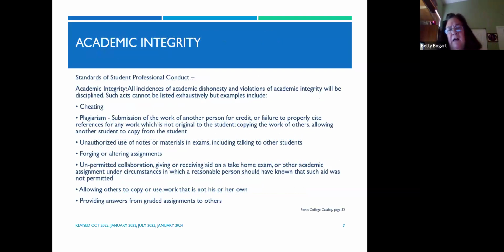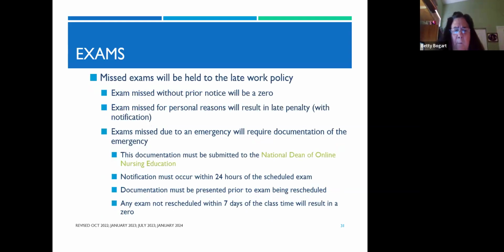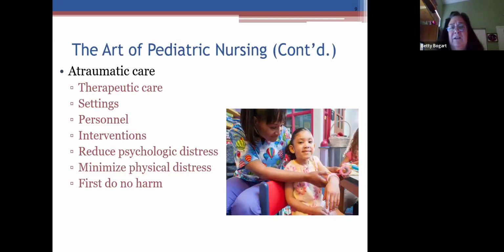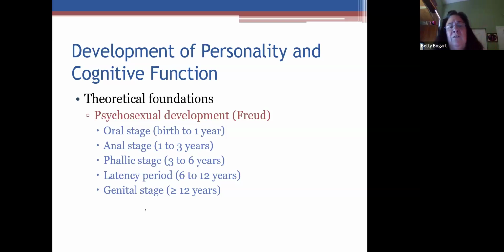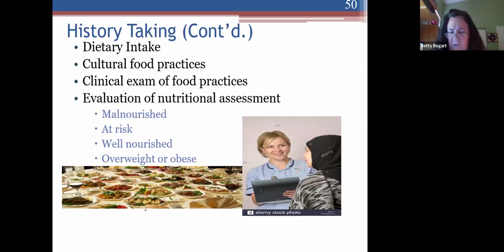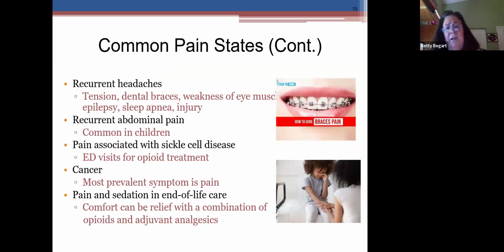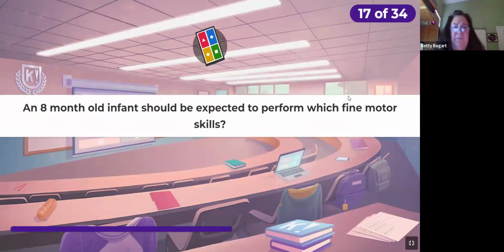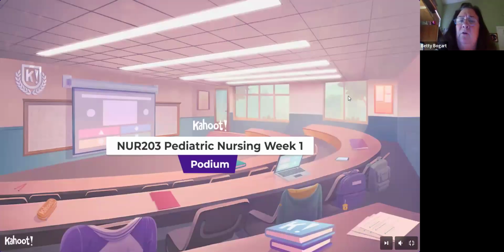NUR203 Week 1 Chapters 26-30